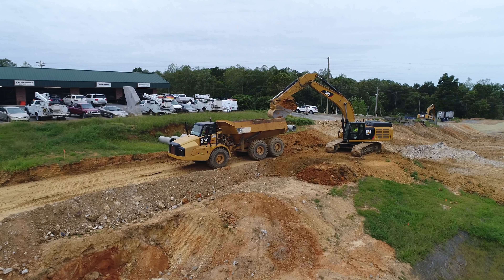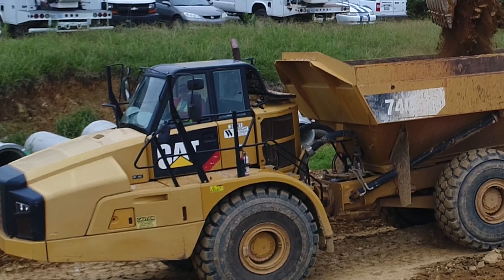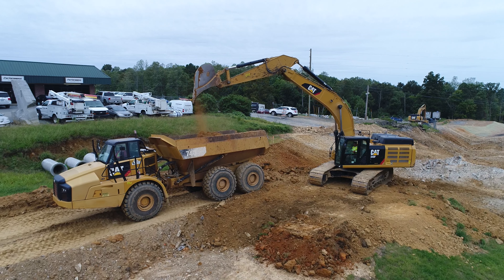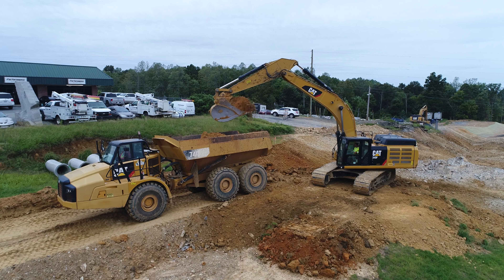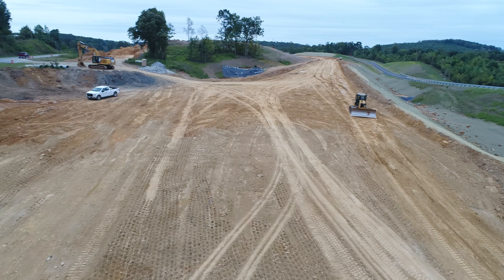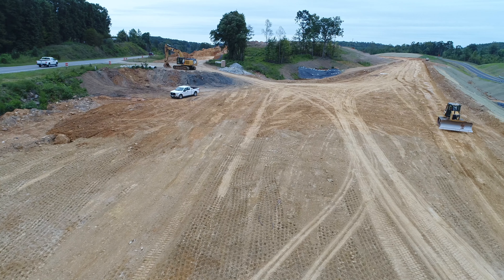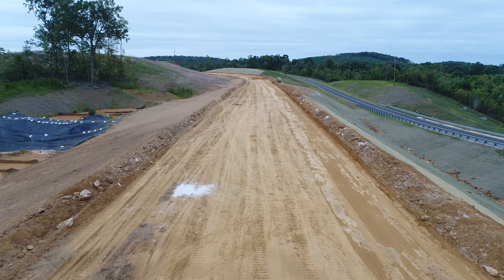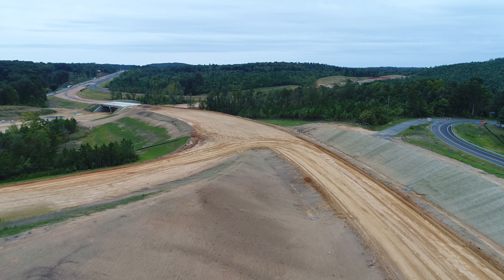64 ByPass Update...9/11/17...Episode 93